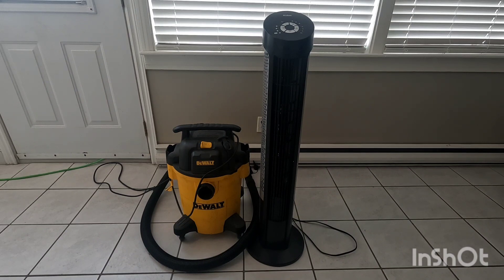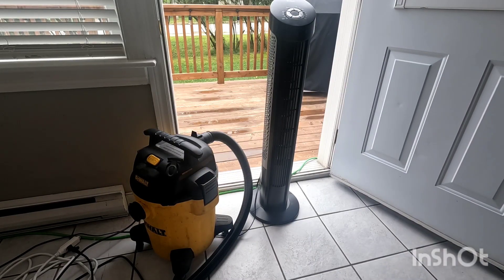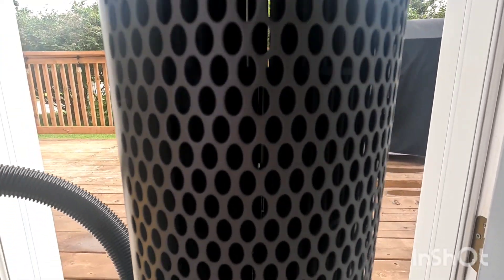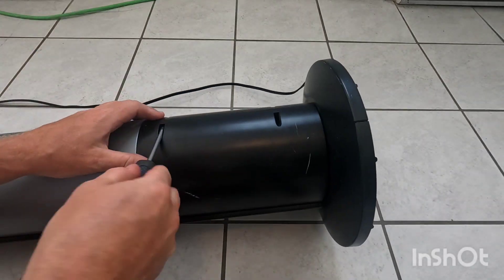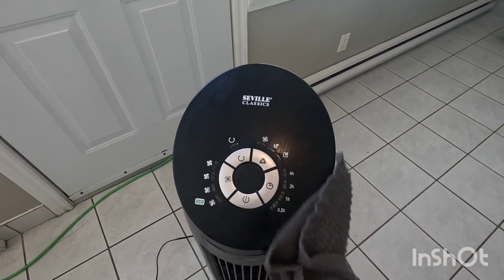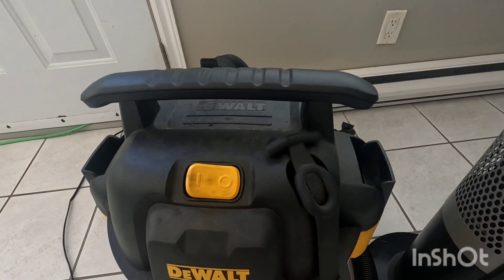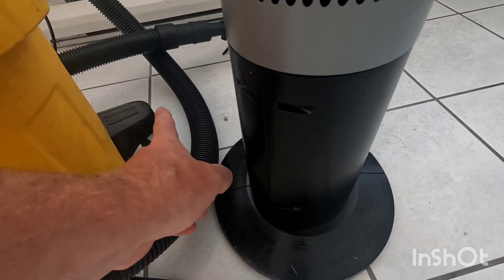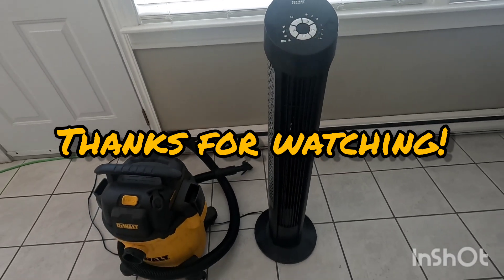How To Clean A Tower Fan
How To Clean A Tower Fan using a shop vac.